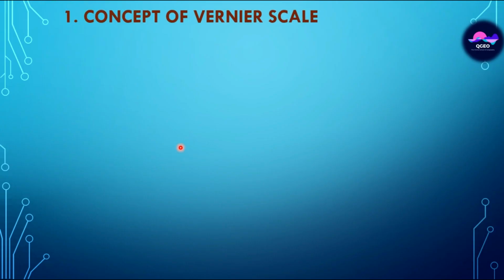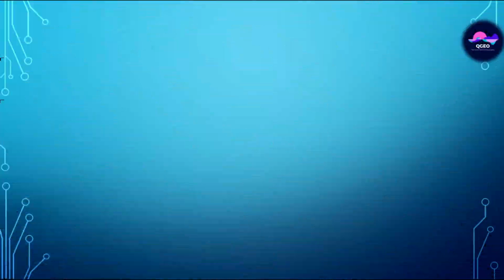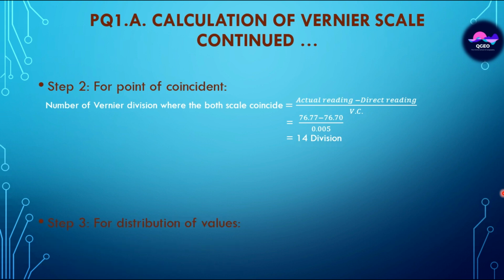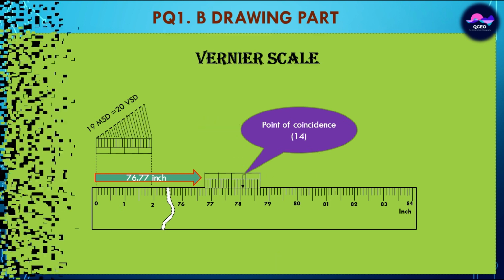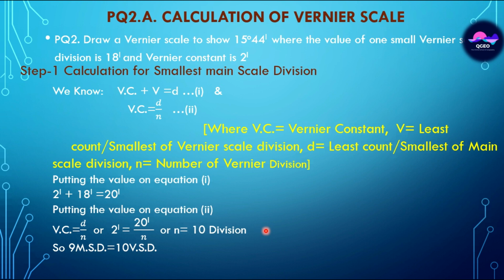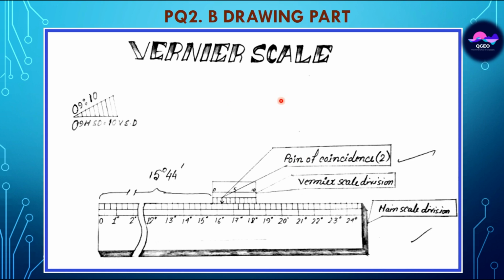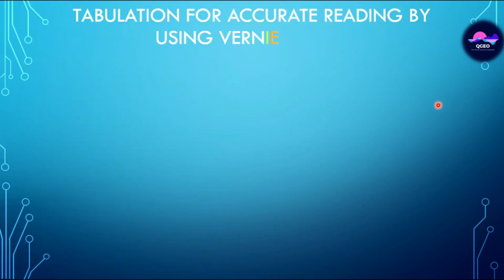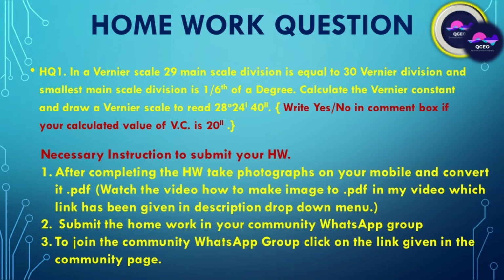Graphical construction of Vernier Scale with different problem solving examples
Advance Questions: (Give your answer in the comments box of this video only)
Q1. Who has invented the Vernier Scale and which year according to the video?
Q2. Is it right “V.C. + V =d”? And “V” represents what?
Q3. In this video, we mentioned that Left face reading in VD of a Theodolite is 15 degrees 18 minutes and 40 seconds. Is it right?
Q4. Calculate the value of V.C. for the HQ.1 and if it is 20 seconds then write “Yes” otherwise “No”.
Interactive Question: (Write the VC and Point of coincidence in the Comment Box of the video):
Q1. In a Vernier scale 29 MSD is equal to 30 VSD and smallest main scale division is 1/4th of a degree. Calculate the VC and draw a the Vernier scale to read 27 degree  20 minute 30 seconds.

The video highlights the Graphical construction of the Vernier Scale with suitable sketch examples and diagrams.  The video discusses as follows:
• 1. Concept of Vernier Scale
• 2.Vernier Constant
• 3. Problem Sum
•  3A.Calculation of the Vernier Scale
• 3B. Drawing of Vernier Scale
• 4. Application of Vernier Scale in Theodolite
• 5. Homework Questions
I hope, it will be helpful for the students and scholars of Geography and the branch of other science and also in engineering to too much extent.